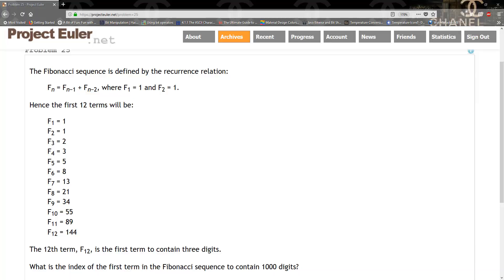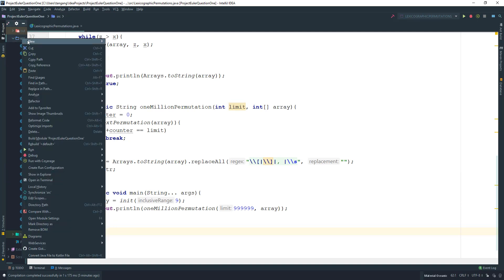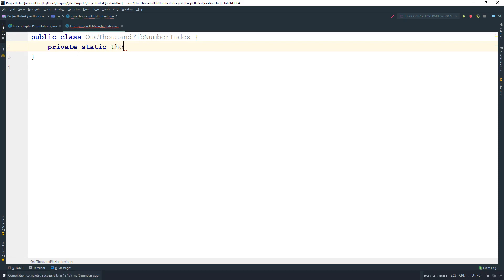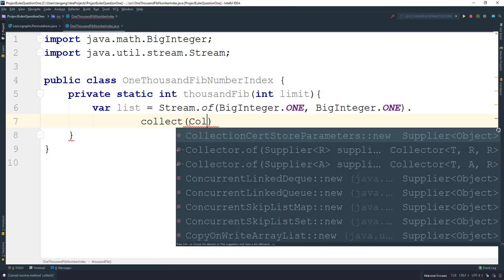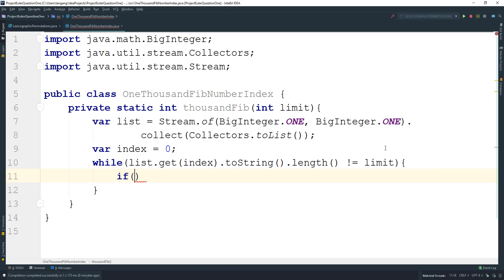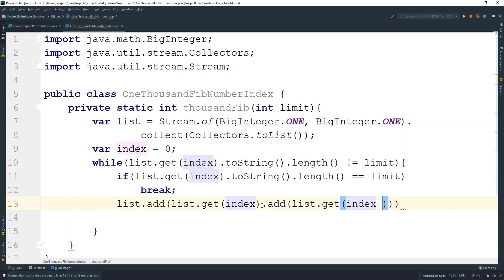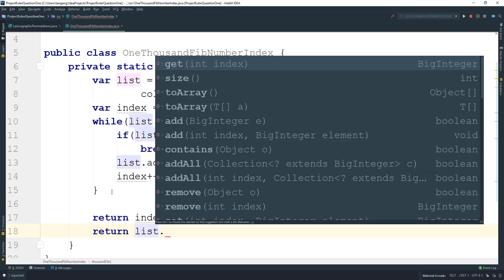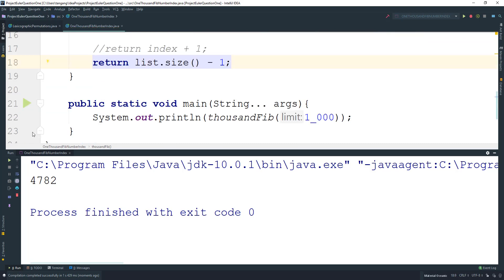Project Euler problem 25 Java : 1000-digit Fibonacci number